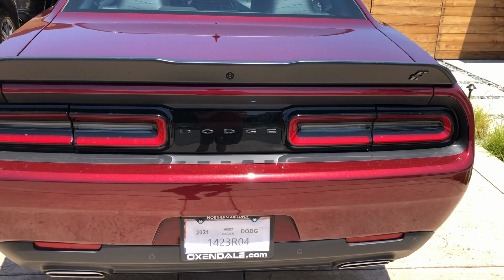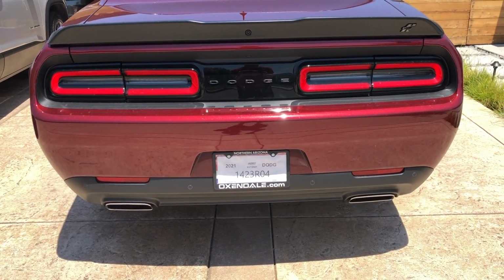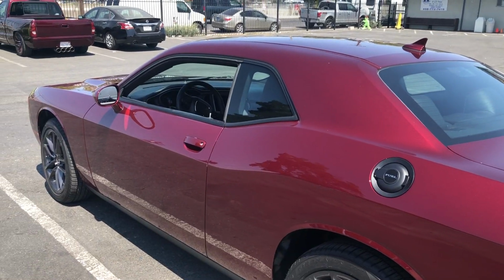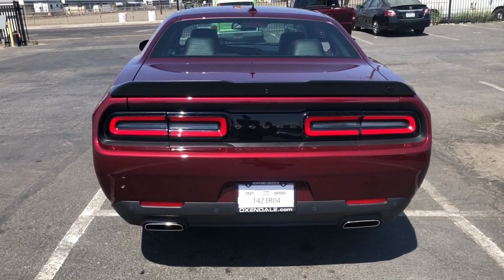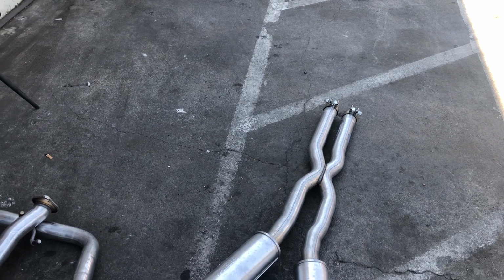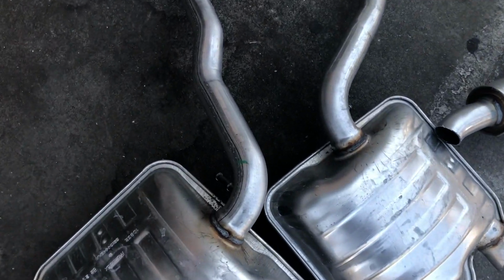Borla ATAK Cat-Back Exhaust Install - 2021 Dodge Challenger V6 | Before, After, First Impressions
Let's get this exhaust sounding right! Jared tosses the OEM exhaust and gets the Borla ATAK Cat-Back exhaust system for his new Challenger SXT AWD V6. Cold starts before, after, and first impressions . . .